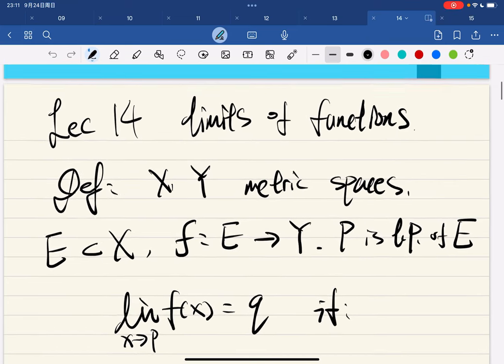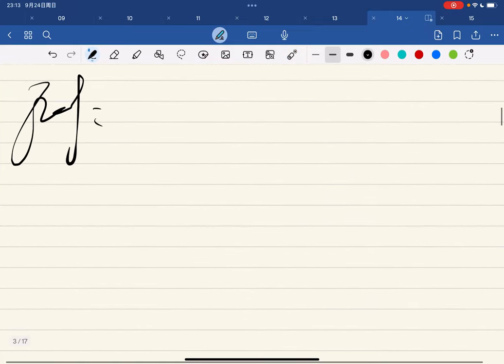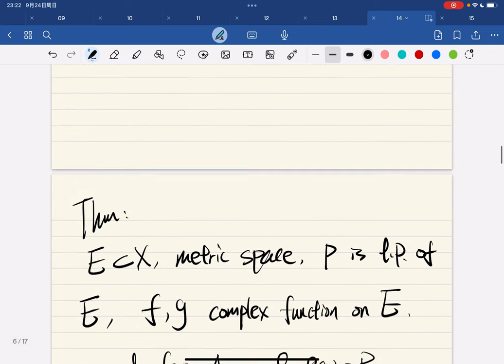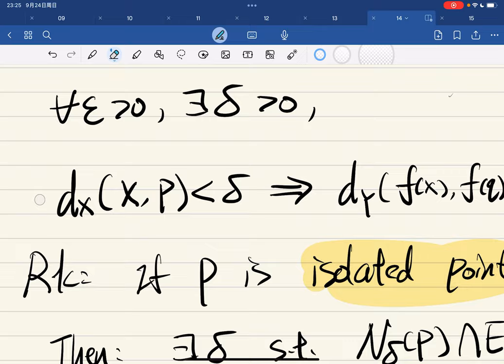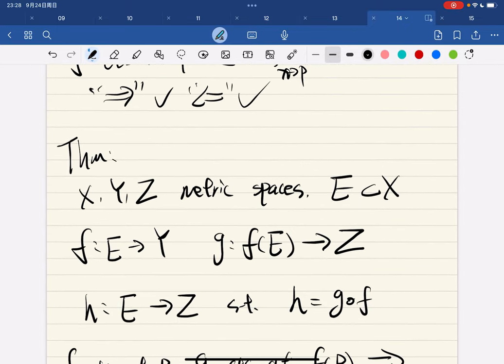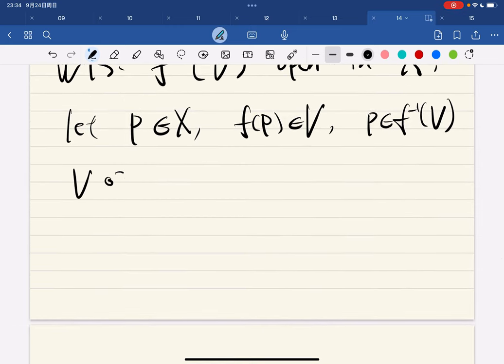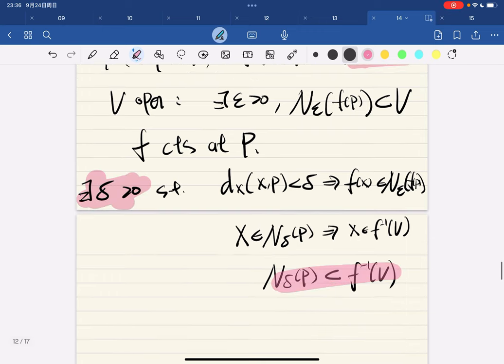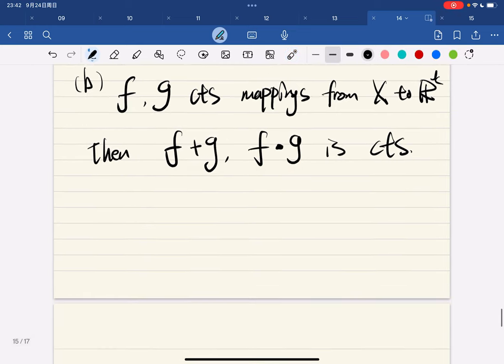[Baby rudin] lec 14 limits and continuity of functions(self study)